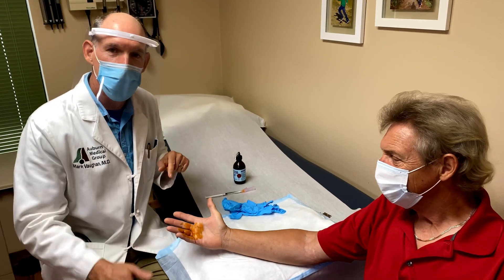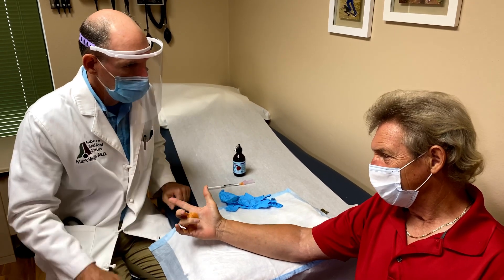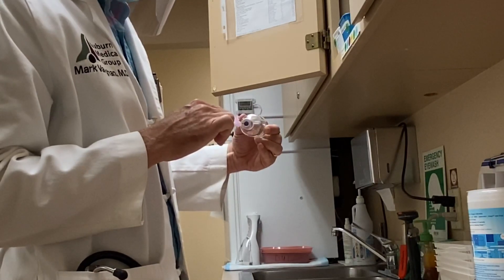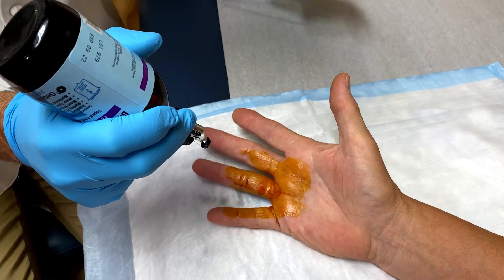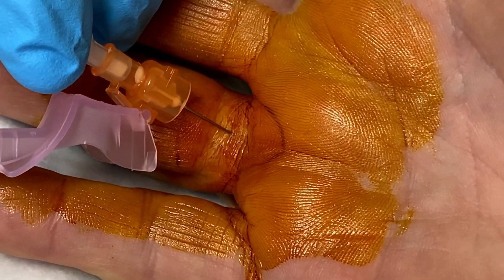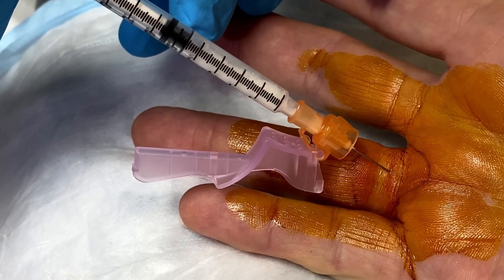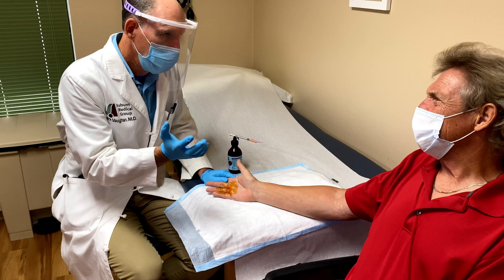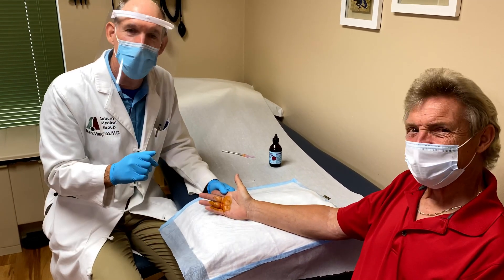Another Trigger Finger | Auburn Medical Group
Dr. Mark Vaughan gives a cortisone injection as a treatment for trigger finger.  Trigger finger is a condition in which a finger catches as it is extended because of selling of the flexor tendon getting caught in an anatomic pulley at the end of the palm.  It responds well to a cortisone injection in the tendon sheath.

Lindsay Graff
Boo Boo Kitty
LeeAnn Vaughan
John P. Baugh
Don
Pamela Schramke
Jennifer Dickson
Teresia Rowatt
Leslie Tiller
Laura Spirz

to learn about primary medical care in Auburn, California.

Mailing address:
Auburn Medical Group YouTube Channel
3280 Professional Drive